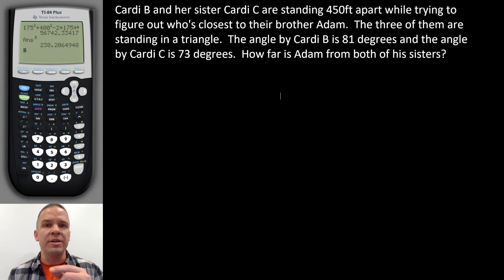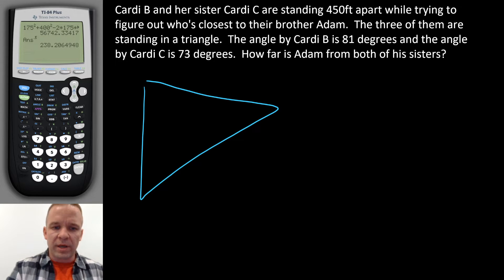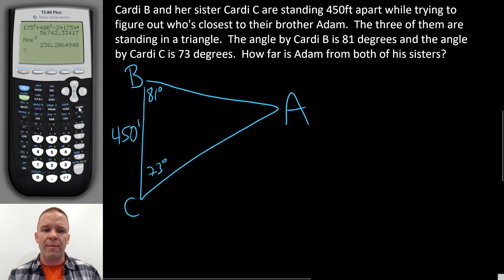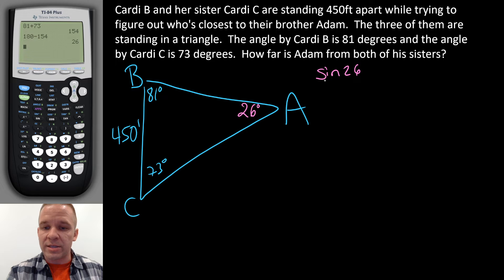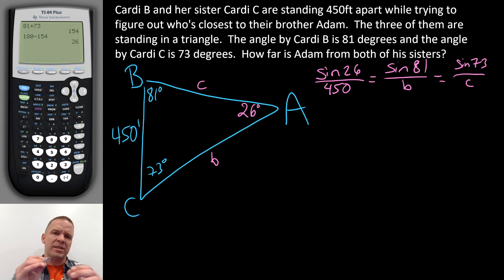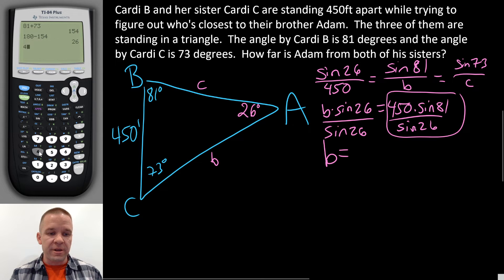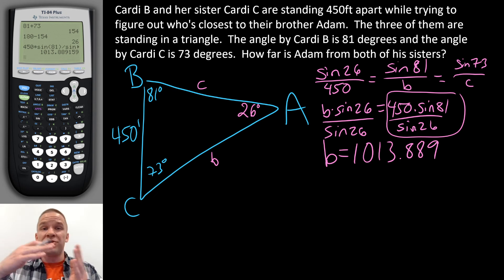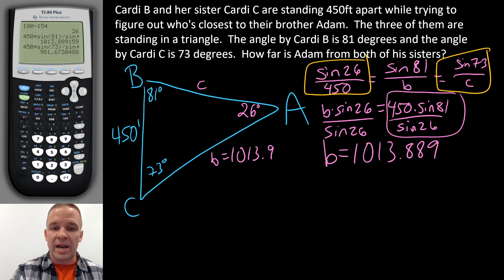Law of Sines Application (1)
Non right triangle trigonometry application example using Law of Sines